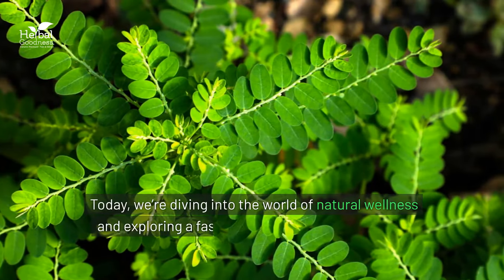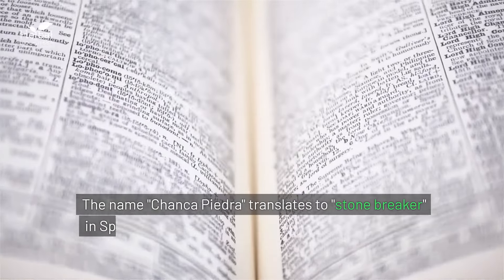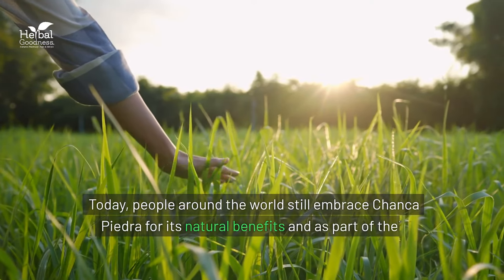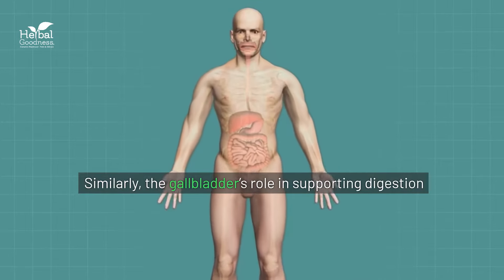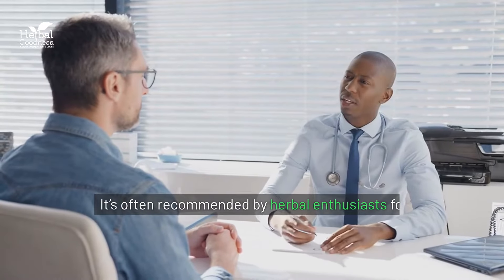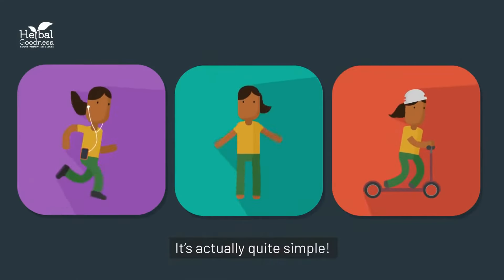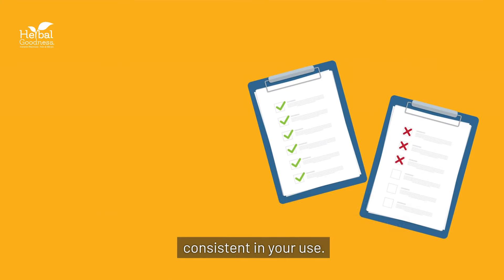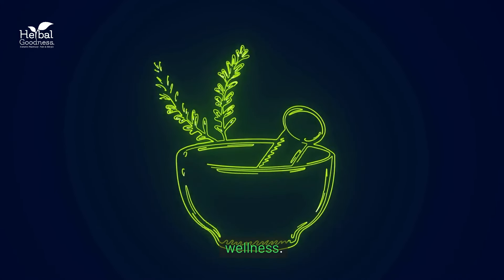Chanca Piedra: Discover the Power of the ‘Stone Breaker’ Herb!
Ever heard of Chanca Piedra, the herb known as the ‘Stone Breaker’? 🌱 This tiny plant has been traditionally used across the Amazon and Asia for hundreds of years. In this video, we explore the fascinating history and cultural uses of Chanca Piedra and how it’s still popular today in various forms, like teas, capsules, and extracts. Whether you’re interested in natural wellness or just curious about the world of herbs, this video gives you all you need to know about this unique plant! 💚

below with your thoughts or questions.

✅ ABOUT HERBAL GOODNESS:
Herbal Goodness is Nature's Pharmacy dedicated to nurturing your body with natural herbs
and superfoods. Our mission is to provide educational videos about the importance of
health as your most valuable asset. At Herbal Goodness, we focus on using plants and
herbs as medicine, promoting 360 health—mind, body, and soul. We're your go-to source for
wellness advice and natural health solutions.

diagnosis or other recommendation for treatment and is not a substitute for the
professional judgment of a healthcare professional in the diagnosis and treatment of any
person or animal. We intend to provide educational information only. The determination of
the need for medical services and the types of healthcare to be provided to a patient are
decisions that should be made only by a physician or other licensed healthcare provider.
Always seek the advice of a physician or other qualified healthcare provider with any
questions you have regarding a medical condition.